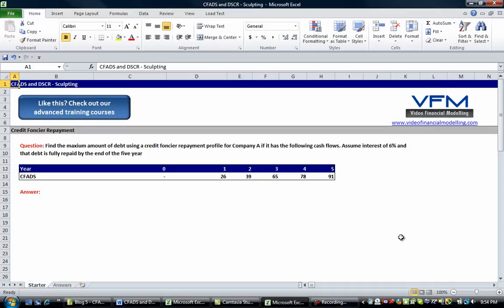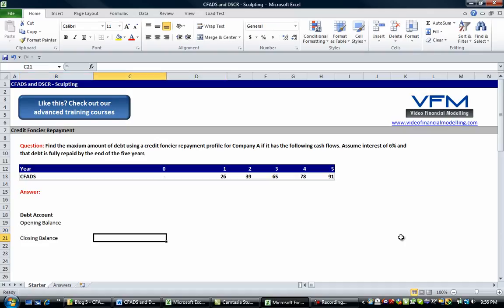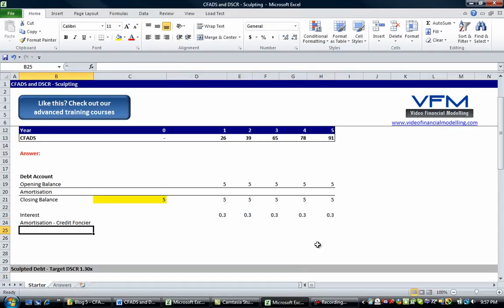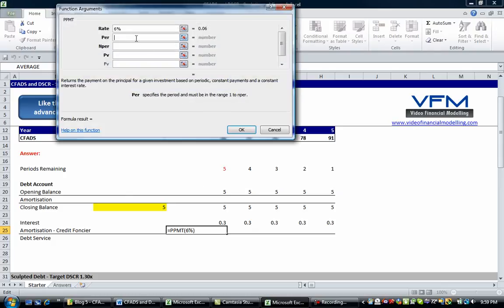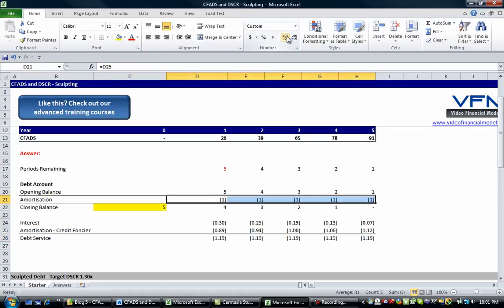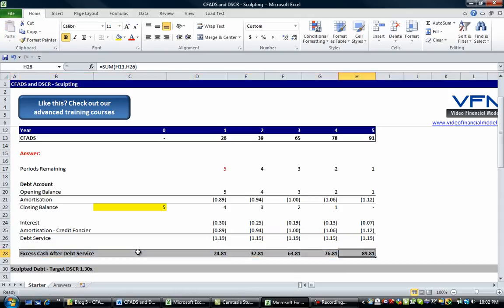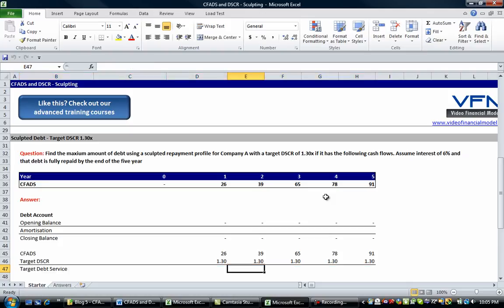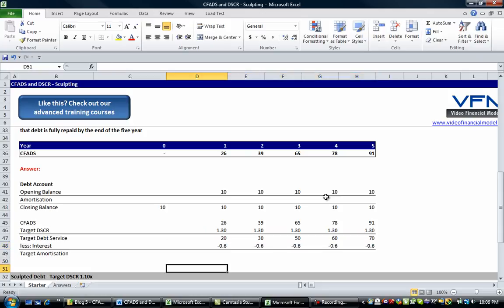CFADS and DSCR - Sculpting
A Video Financial Modelling blog tutorial showing you how to repay debt using both a credit foncier and sculpted debt repayment profile.